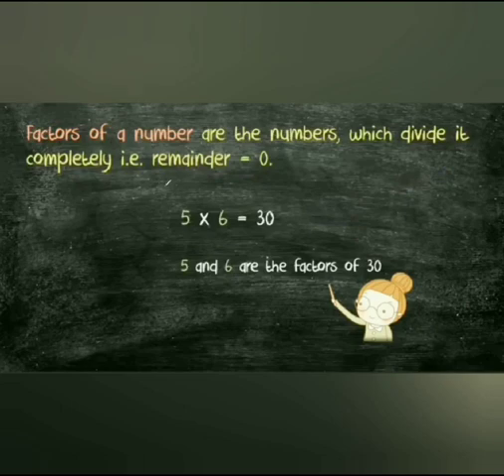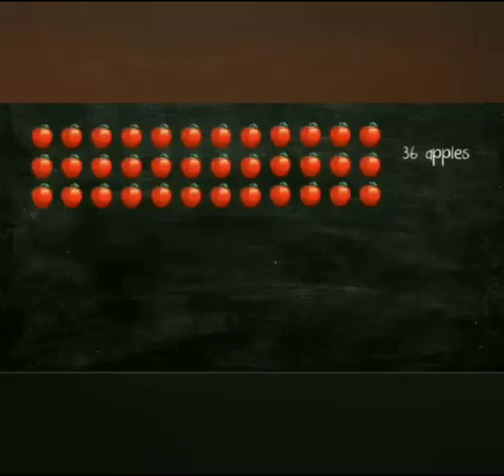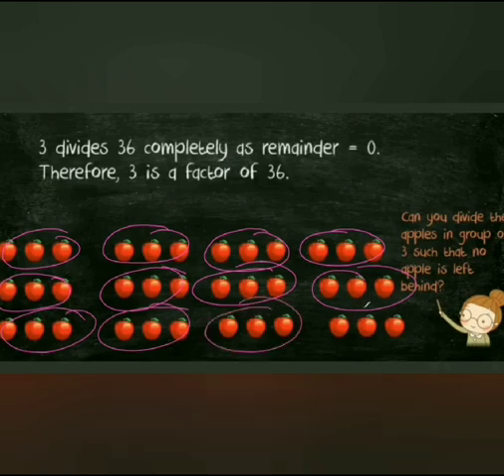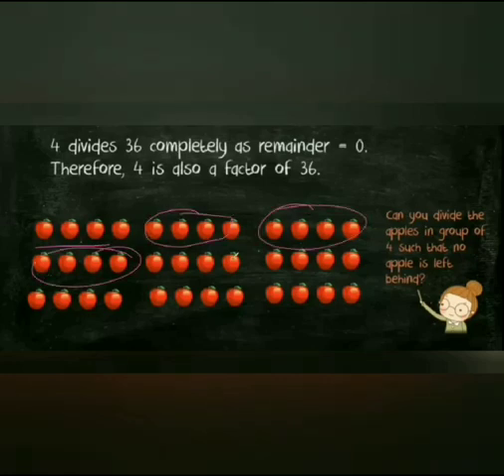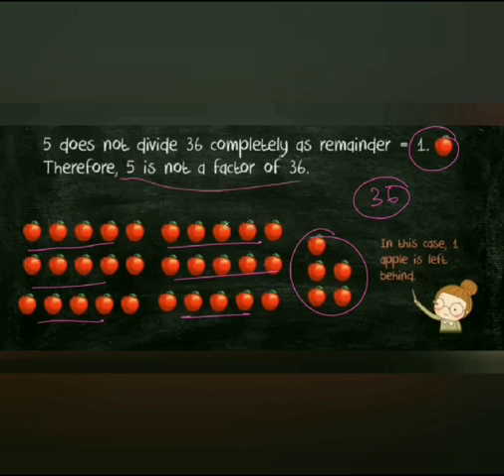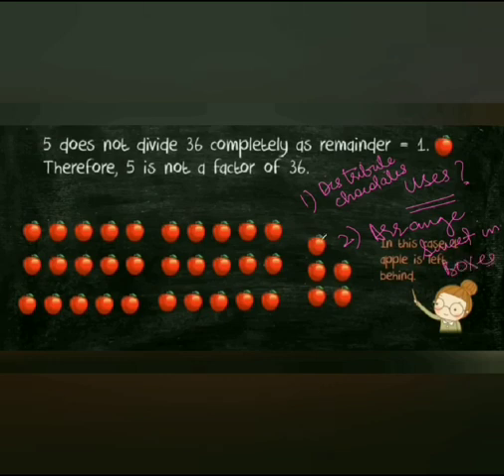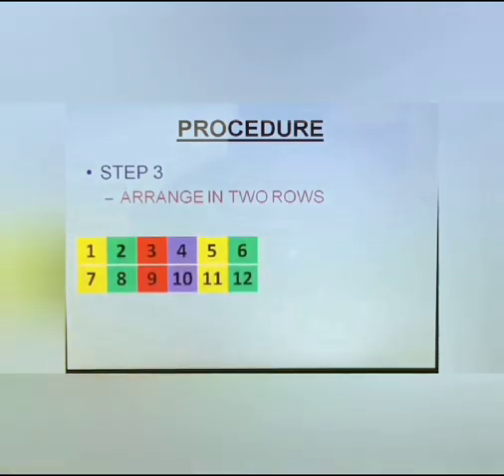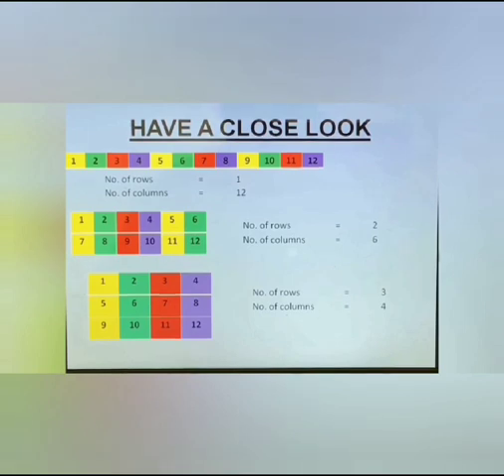Factors || Grade 4